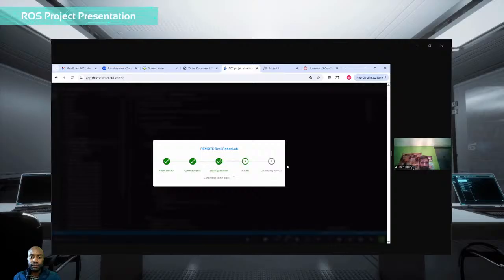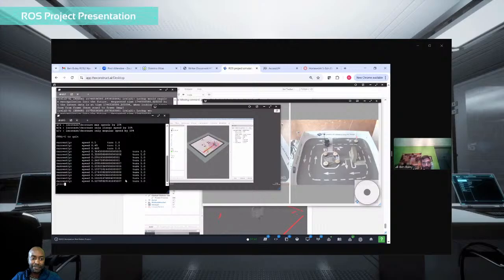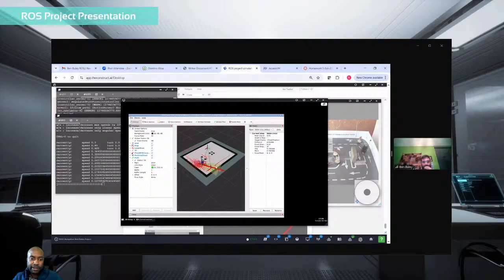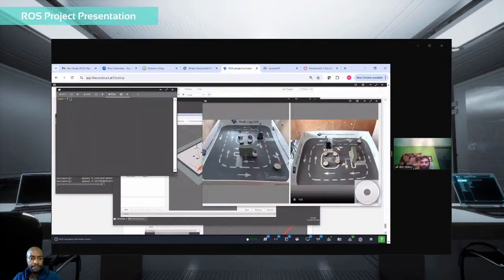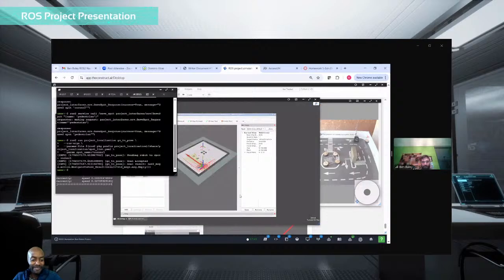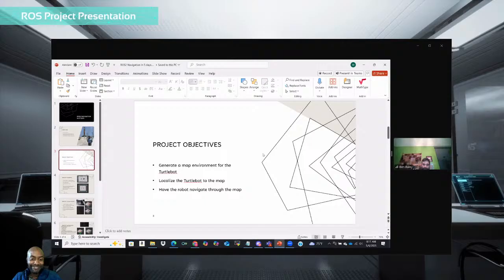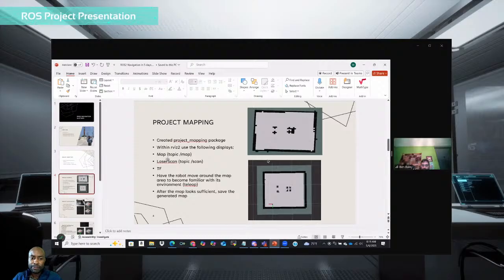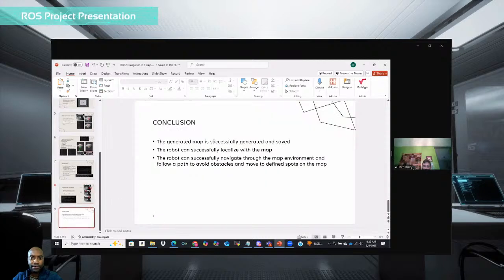Ben Buley ROS 2 Navigation Project Presentation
Ben Buley will do a presentation of his ROS 2 project built during his completion of the ROS 2 Navigation course. In this presentation,  Ben Buley will show how he made a Turtlebot 3 robot perform autonomous navigation.